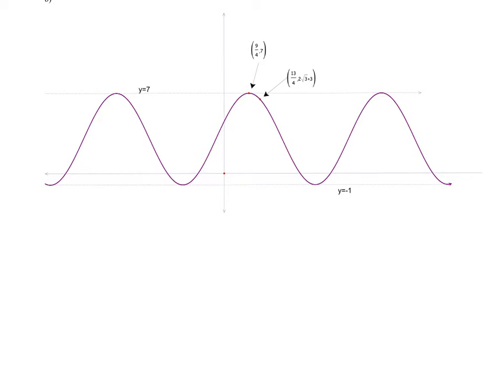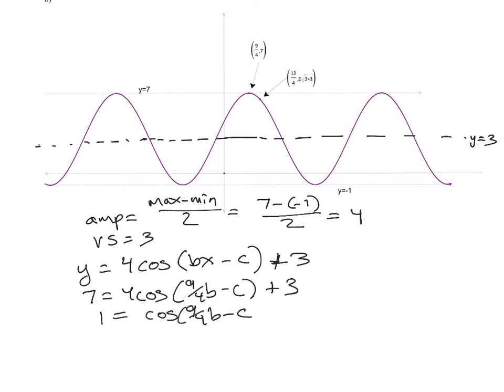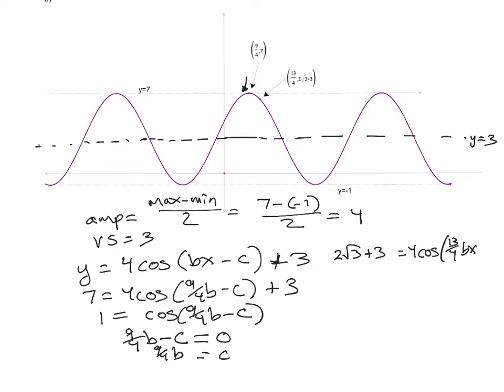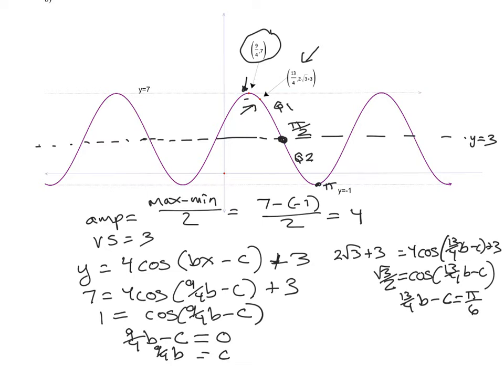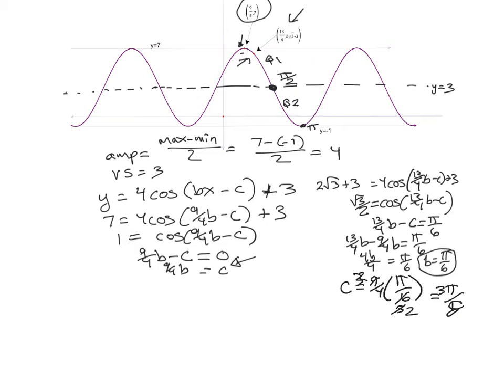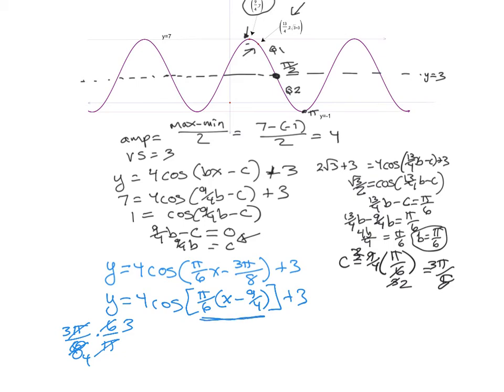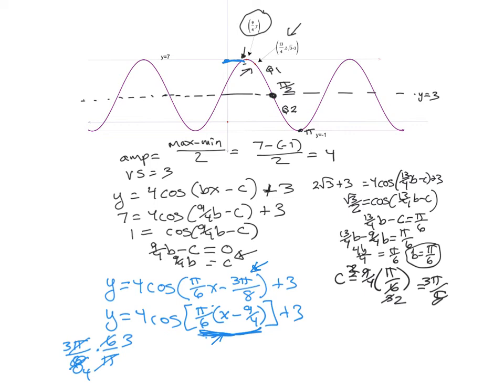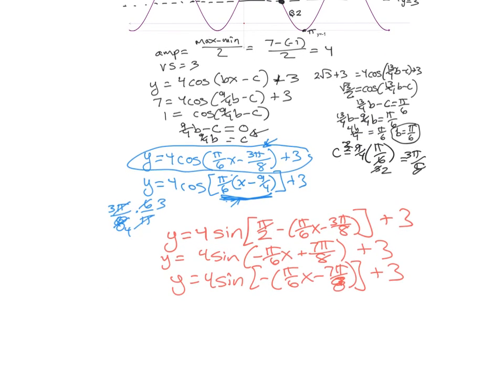A2H Video 6.6 no 3b